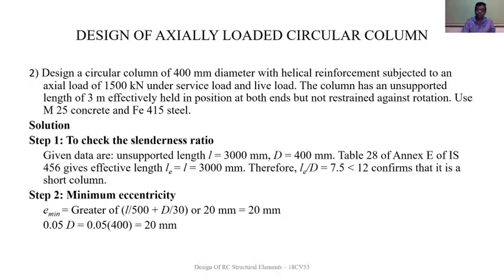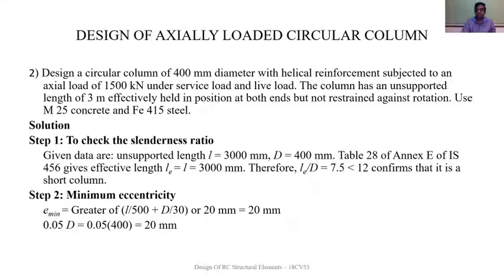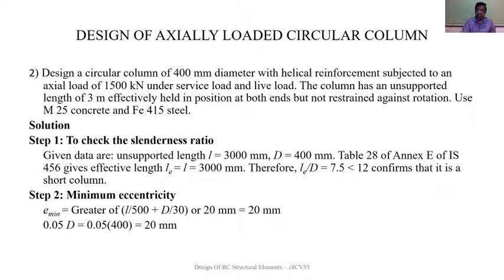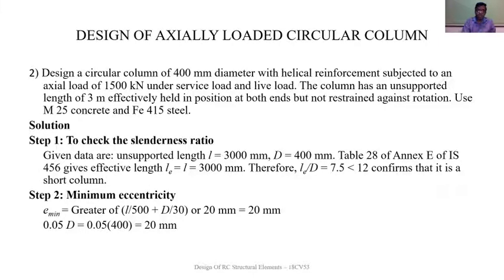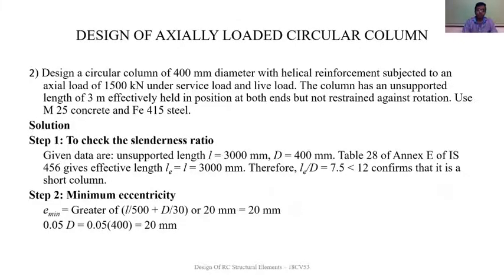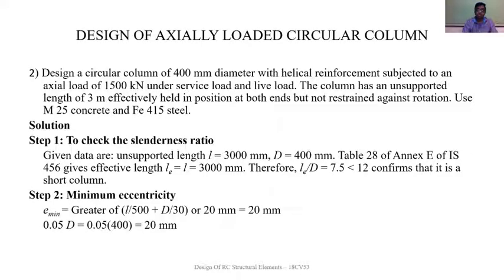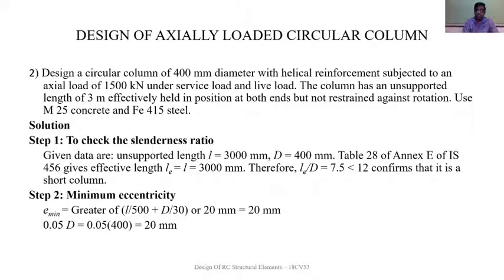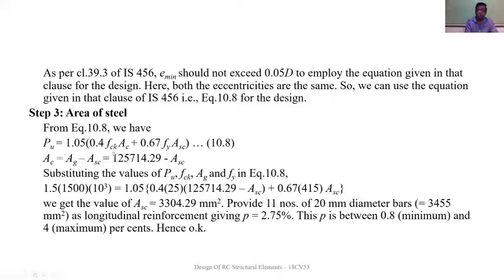CE 18CV53 M5 S5 VI